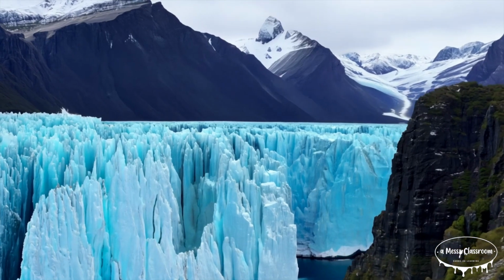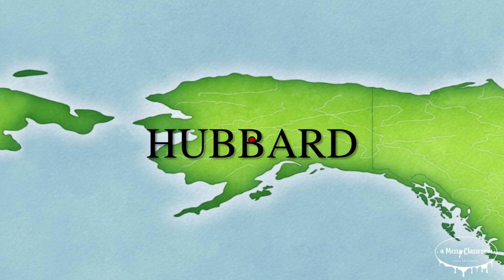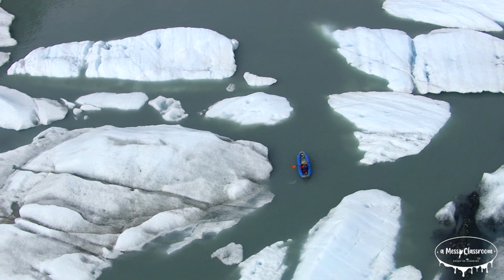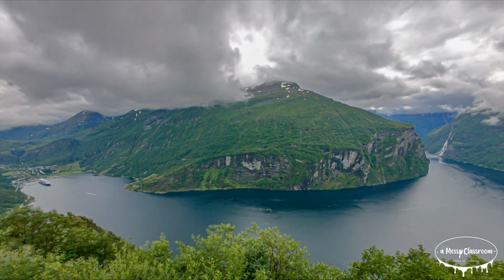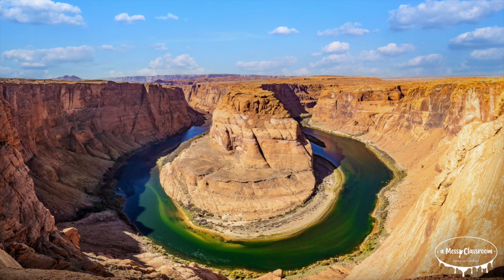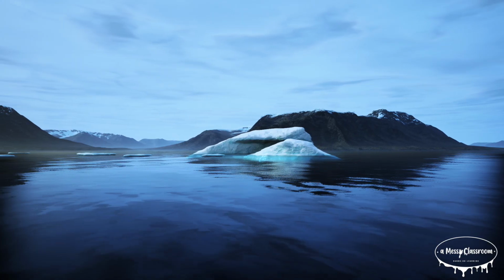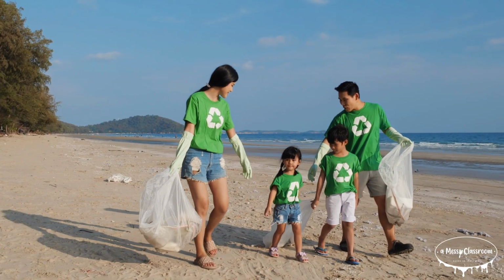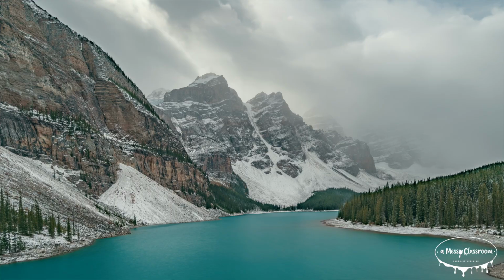Discover Glaciers: Frozen Giants Shaping Our World | Fun Facts, Science, Impact, Melting, Importance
Welcome to Discover Glaciers: Frozen Giants Shaping Our World! In this educational video, we explore the incredible world of glaciers, how they form, and their vital role in shaping Earth’s landscapes. Learn about the science behind glaciers, from how they move and create stunning landforms to their impact on global ecosystems. We’ll take you through famous glaciers like the Lambert Glacier, Athabasca Glacier, and Perito Moreno Glacier, while uncovering fascinating facts about ice calving, glacial landforms like moraines and fjords, and their importance in maintaining Earth’s climate.

Glaciers are more than just icy giants—they regulate global temperatures and provide freshwater to millions of people. But with climate change accelerating their melting, glaciers are retreating faster than ever, contributing to rising sea levels and threatening ecosystems. In this video, we’ll also explore how glaciers and climate change are connected, and how you can help protect these crucial natural resources.

Perfect for teachers, homeschooling parents, and anyone interested in science education, this video is packed with valuable information for learners of all ages. Check the description for helpful resources for your educational journey.

00:00 Introduction to Glaciers

00:27 What are Glaciers?

1:01 Where Are Glaciers Found?

1:33 Famous Glaciers [Pastoruri, Khum-bu, Athabasca, Lambert, Jakobshavn,  Mer de Glace, Hubbard, Fox and Franz Josef, Vatnajökull, Siachen, Perito Moreno]

3:42 Ice Calving/ Glacier Calving

5:17 How Do Glaciers Shape the Earth?

5:40 Glacial Landforms [arête, cirque, glacial trough, drumlin, eskers, moraine, fjord]

6:36 Famous Fjord: Norway’s Gei-ranger-fjord

7:24 The Great Lakes: Laurentide Ice Sheet

8:11 Famous Moraine: Aletsch Glacier’s terminal moraine

8:57 Did Glaciers Form the Grand Canyon?

9:50 Glacier Core Samples/ What Can Science Learn from Glaciers

10:53 Glacier’s Importance for People

11:33 How Do Glaciers Affect the Ecosystem?

12:15 How Do Glaciers Help the Climate

15:56 Impact of Climate Change on Glaciers

13:19 How Can We Help Stop Glacial Melt?

14:05 Fun Facts About Glaciers

15:41 Concluding Thoughts About Glaciers

Parents and teachers, if you are teaching about glaciers, you might like this lesson about snow!

Video/ Photo Credits